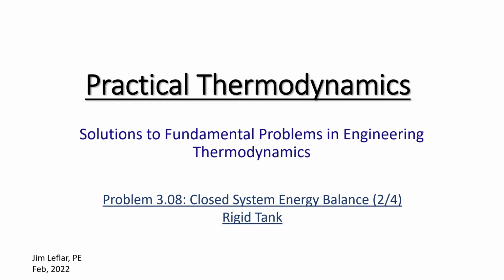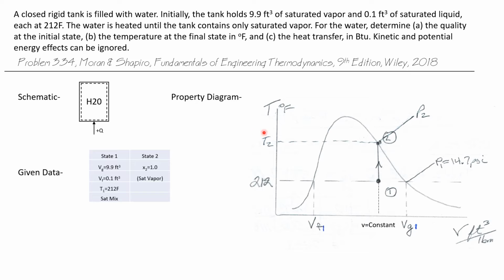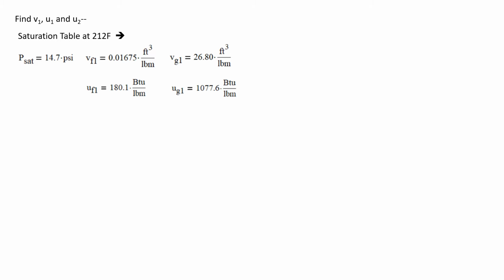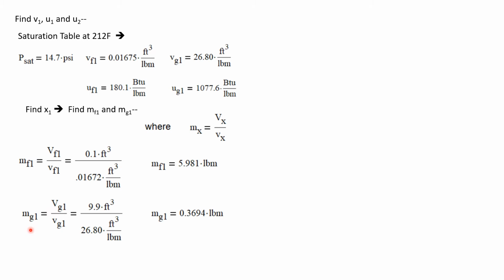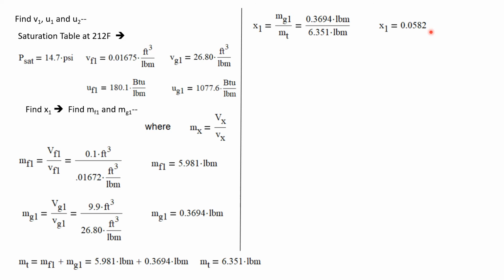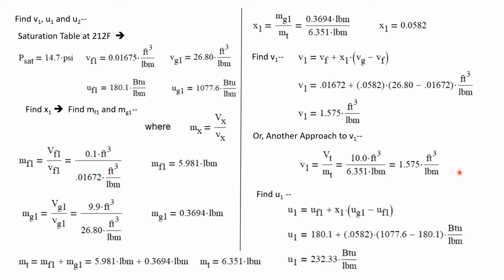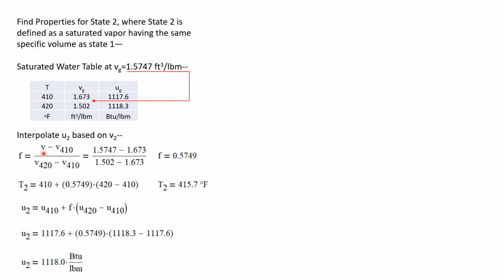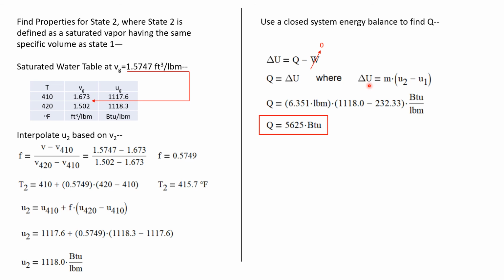Heating a Saturated Mixture at Constant Volume in a Rigid Tank -- Engineering Thermodynamics 35/107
Calculating masses of the saturated liquid and saturated vapor in a rigid tank; Thermodynamic table interpolation; closed system energy balance